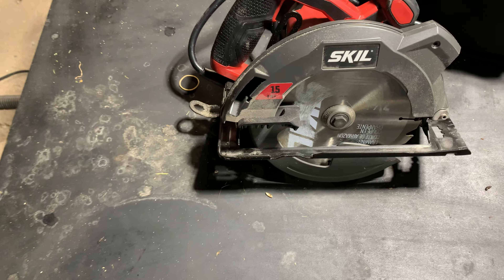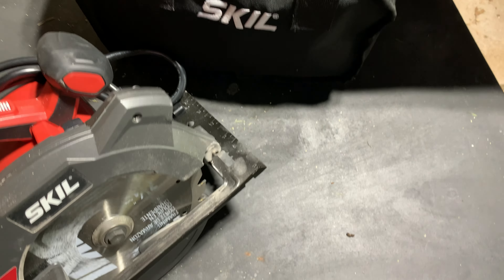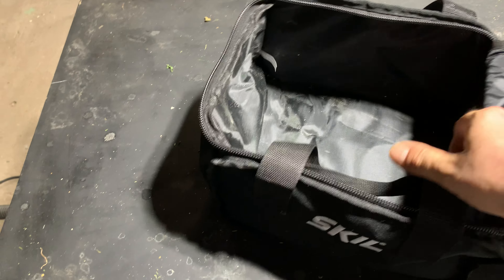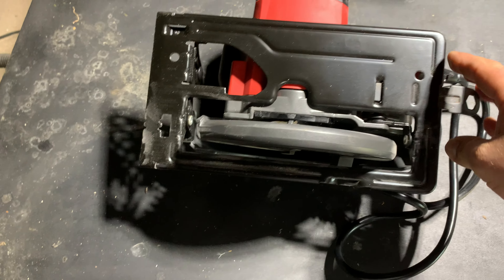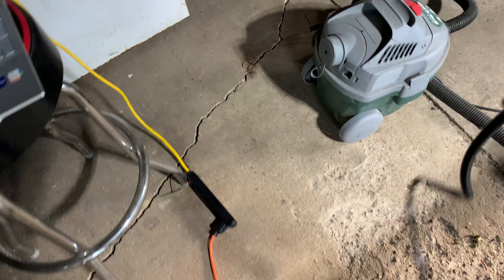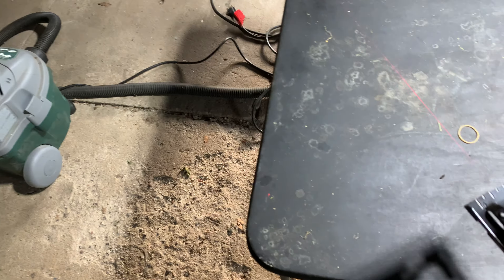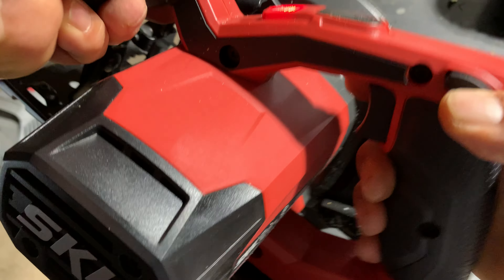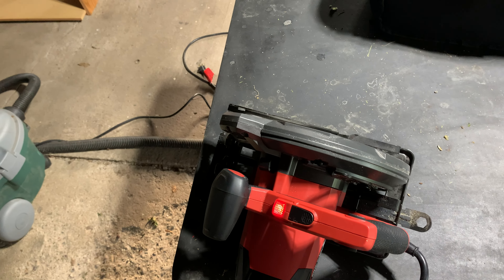15 AMP Skil Saw Review